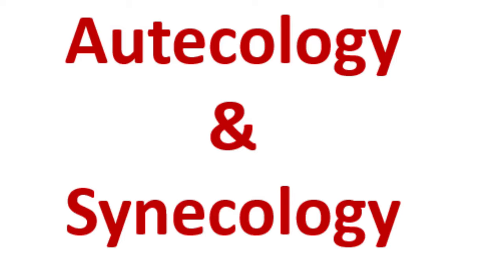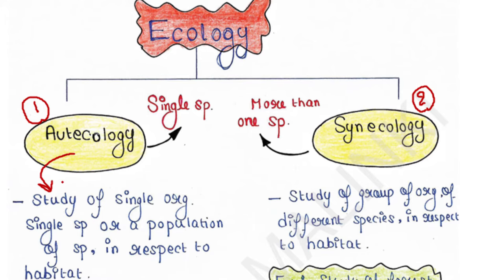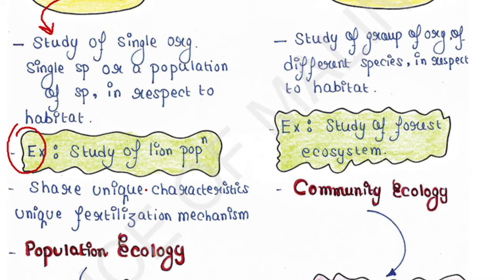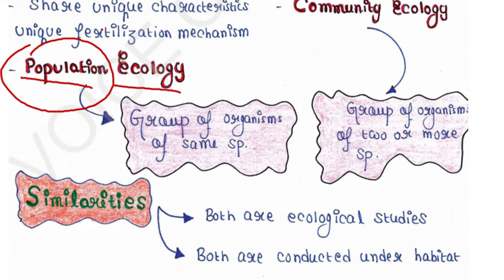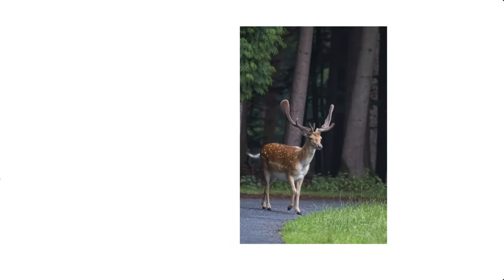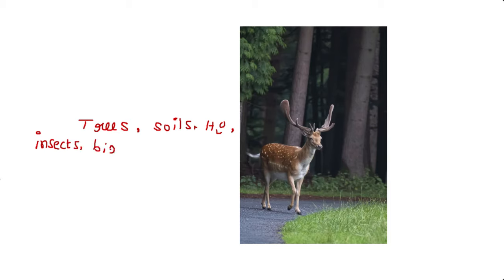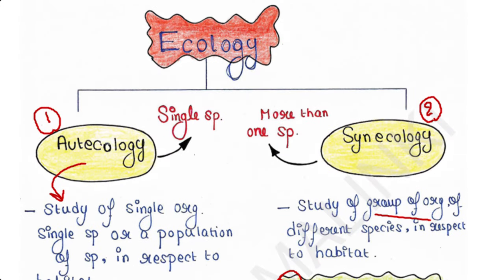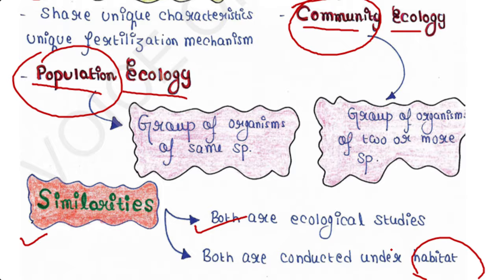Autecology | Synecology | Similarities | Differences | Ecology lecture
Autecology and Synecology

Restriction digestion
Ligation
Transformation
Learn primer designing (INR 499/-)